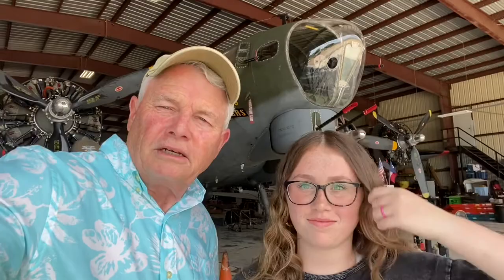Flydaddy w/Granddaughter Georgia and Texas Raiders B17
Hot day at the Conroe North Houston Airport